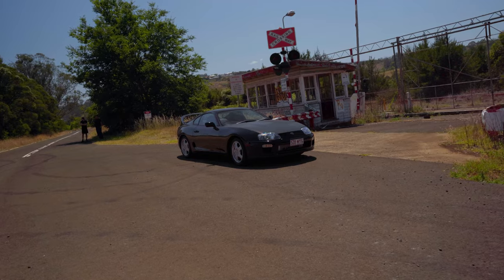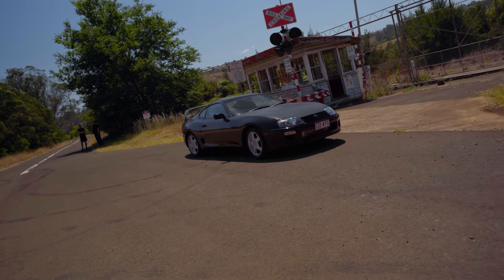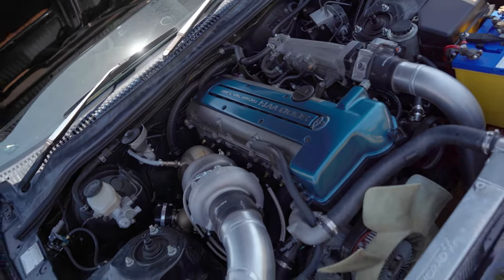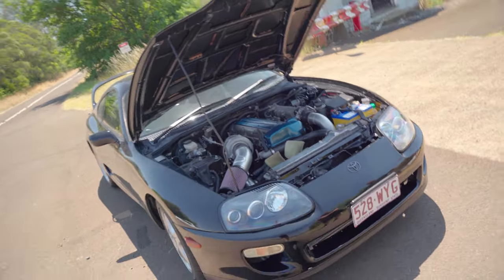Is this JZA80 MK4 Supra the perfect daily? - 550hp!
This customer's JZA80 MK4 Supra leaving with 550hp all thanks to our amazing workshop team.